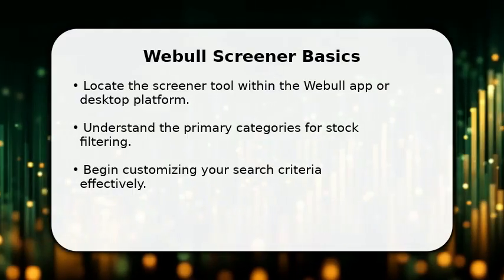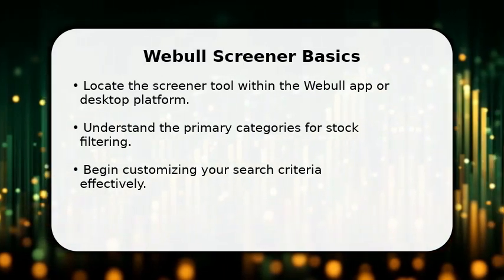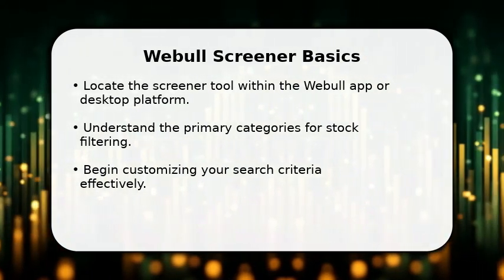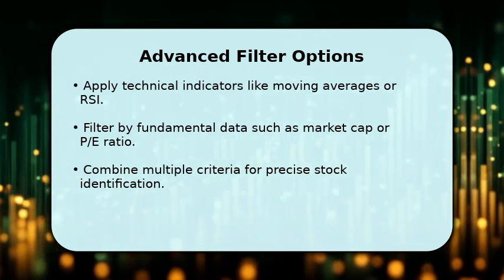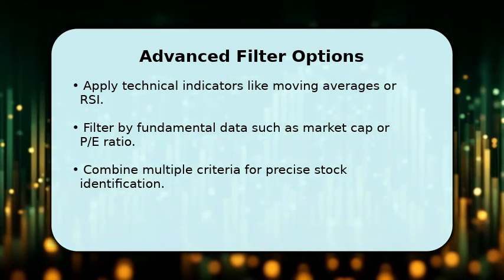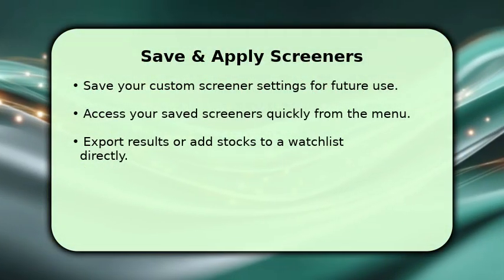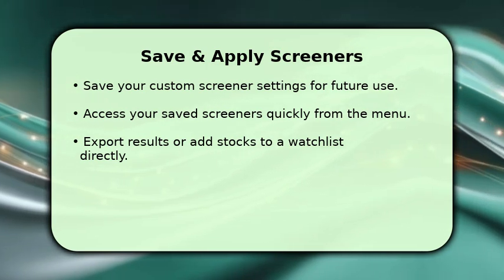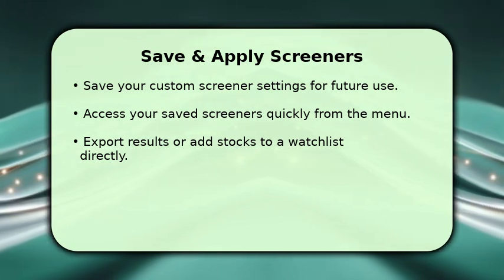How To Use Webull Screener (Updated)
In this video, we'll walk you through the updated features and tools of the Webull screener. Learn how to use it effectively to find top-performing stocks, identify trends, and make informed investment decisions. From setting up your screeners to analyzing results, we'll cover everything you need to know.

Webull Screener Tutorial, How to Use Webull, Stock Screening Tools, Investment Strategies, Trading Software, Financial Analysis, Market Research, Stock Market Tips, Investing for Beginners, Updated Features